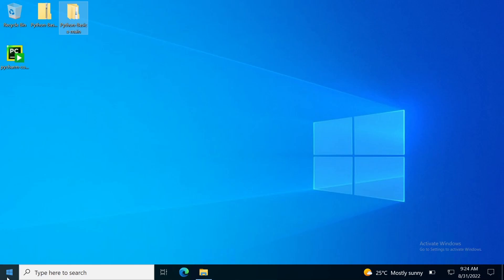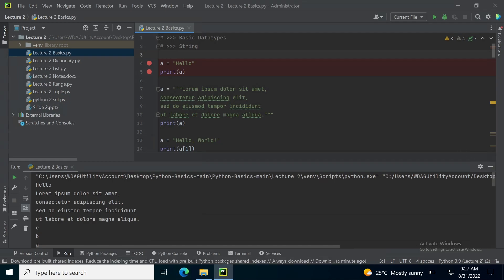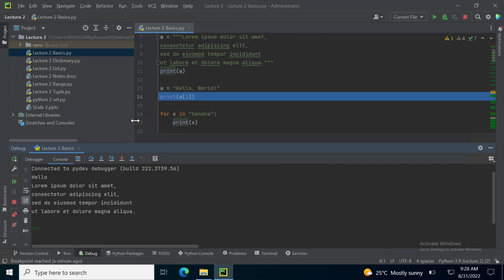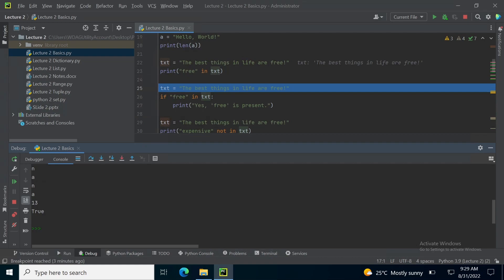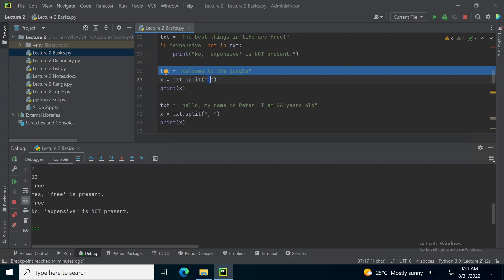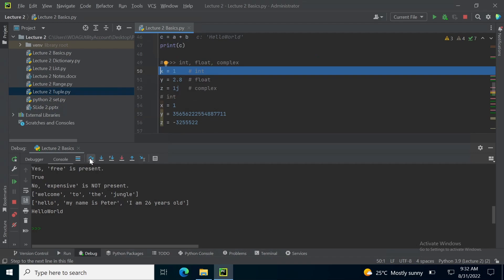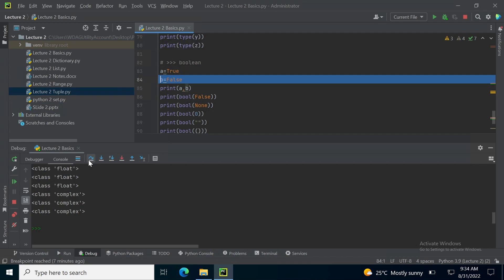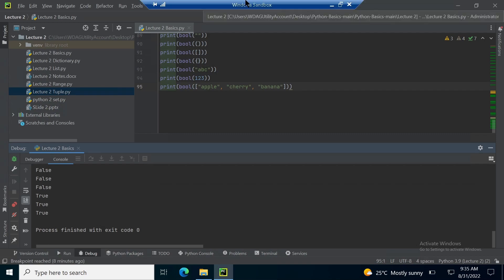Python Basics Lecture 2 : basic data types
In this lecture we will cover basic data types of python, which are: string, int, float, complex and boolean.